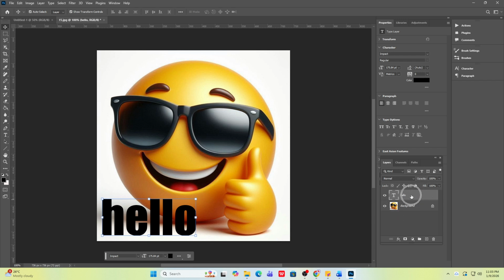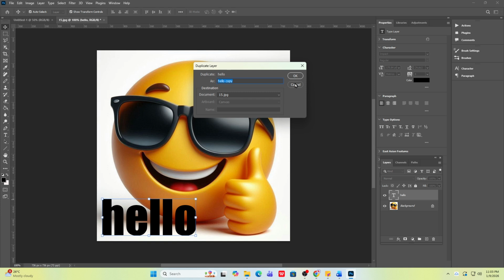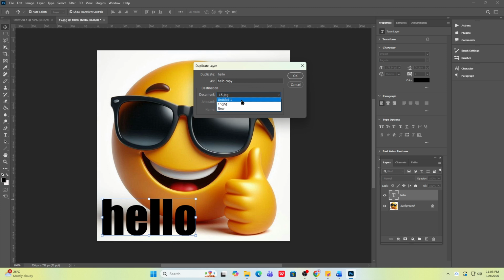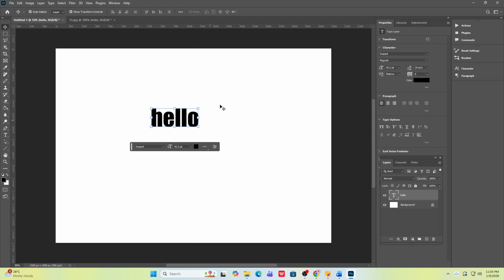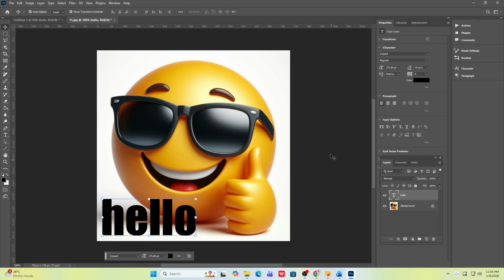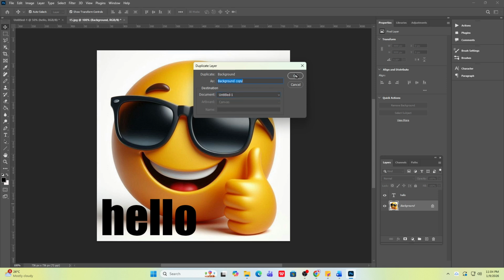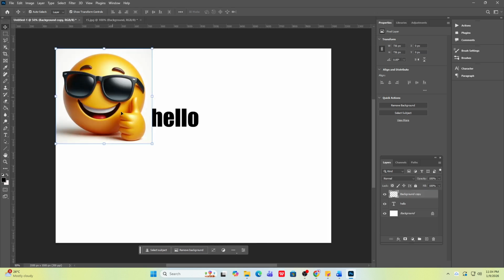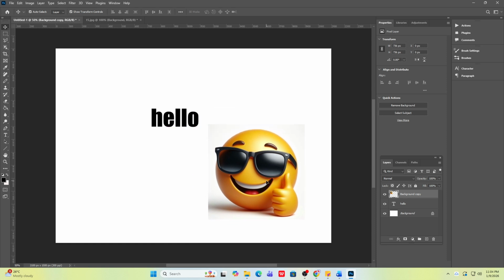How to Copy a Layer to Another File in Photoshop [Full Guide 2026]